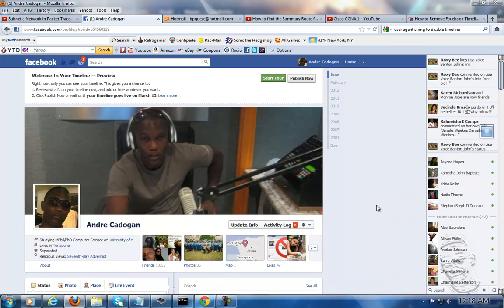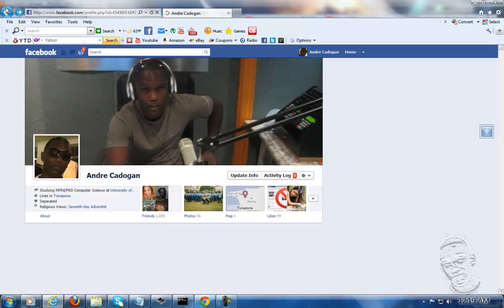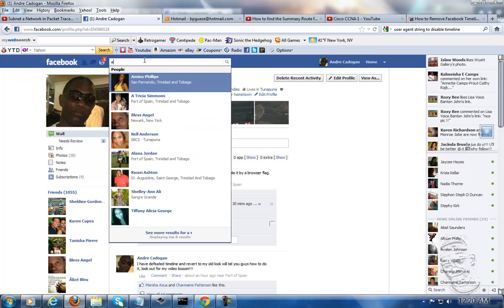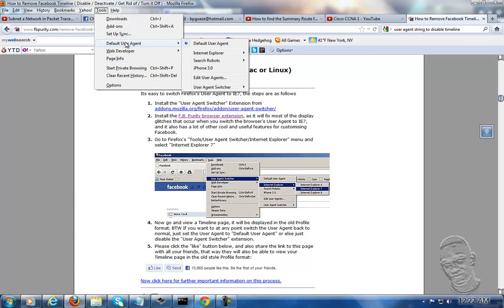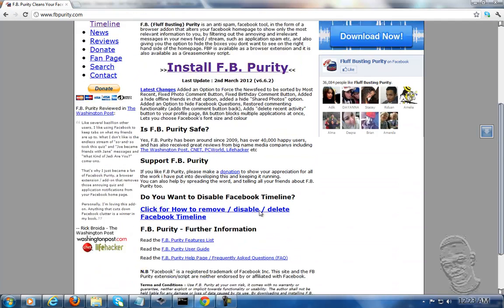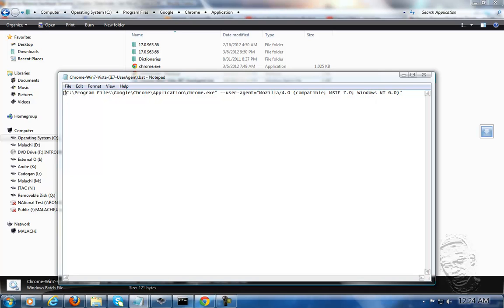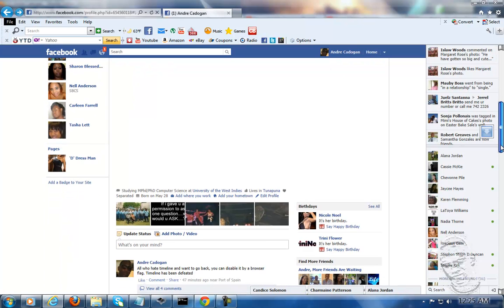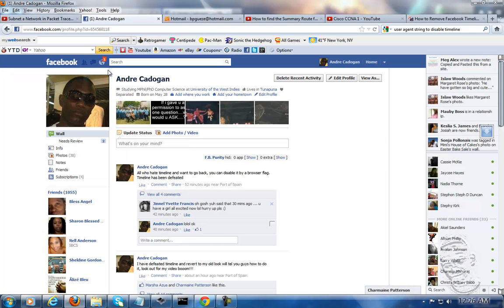How to Remove Facebook Timeline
How to Remove / Delete / Disable / Deactivate Facebook Timeline